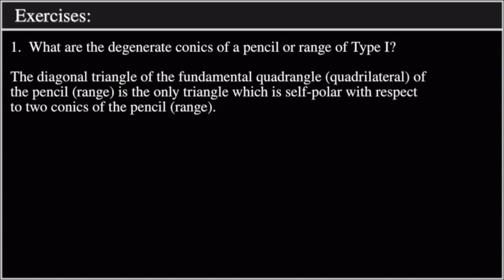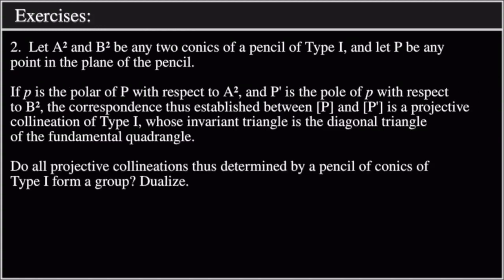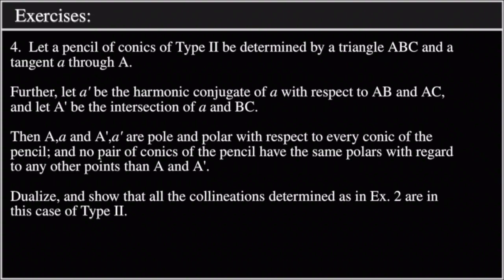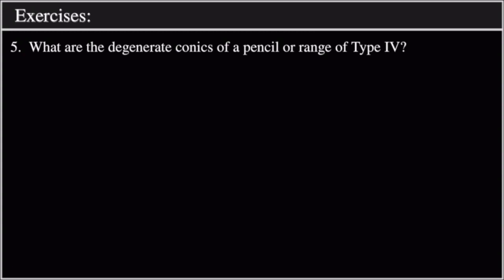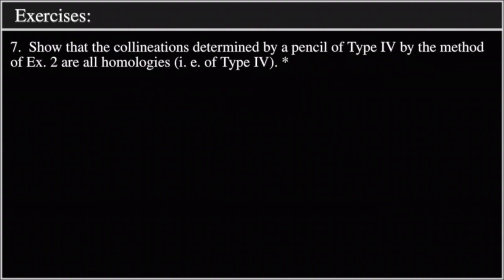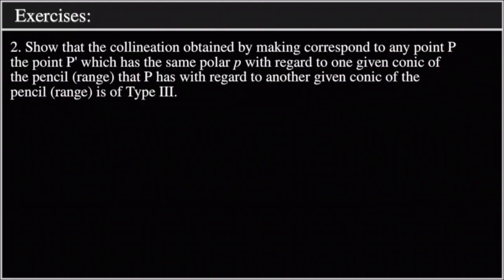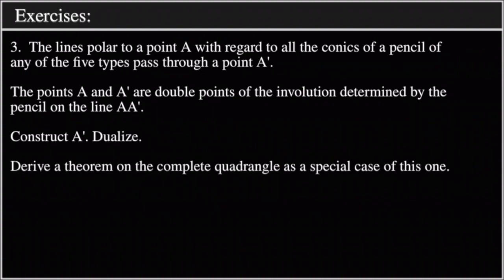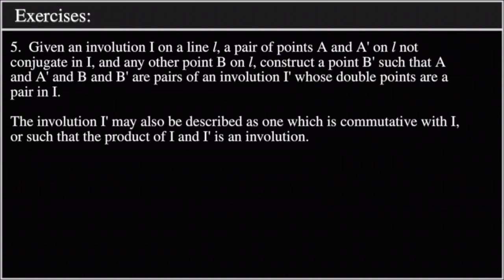Projective Geometry, v1 5.47 Exercises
Section 47,  Pencils and ranges of conics.  Order of contact. Exercises.